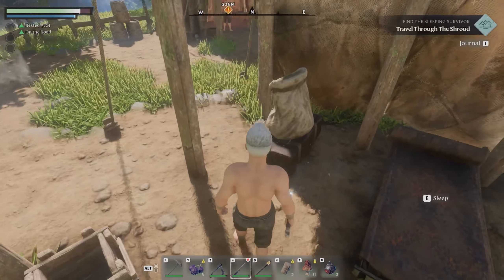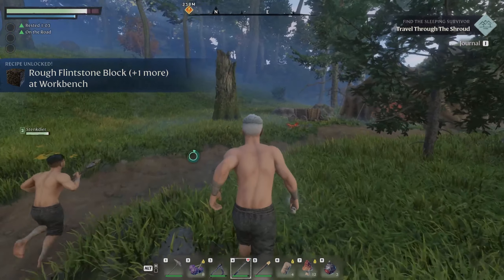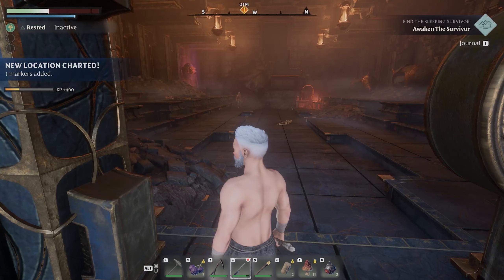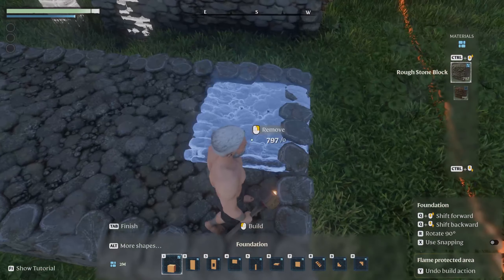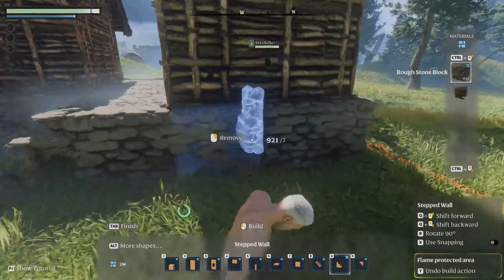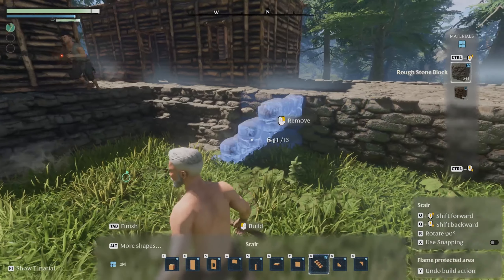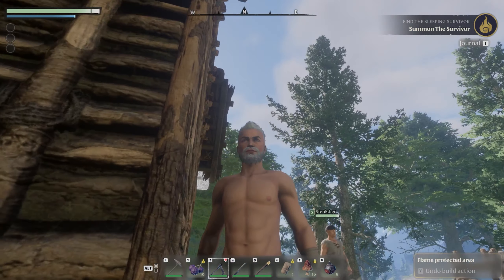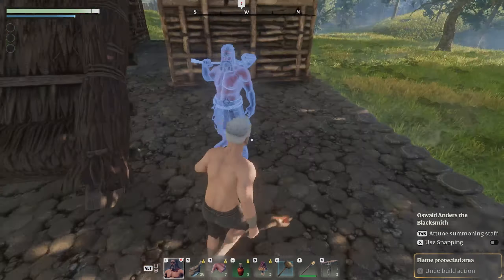Building a Blacksmith for Our Starter Base in Enshrouded!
Building our blacksmith in the starter base on day 1 of Enshrouded. A very promising new Survival game with amazing build mechanics!